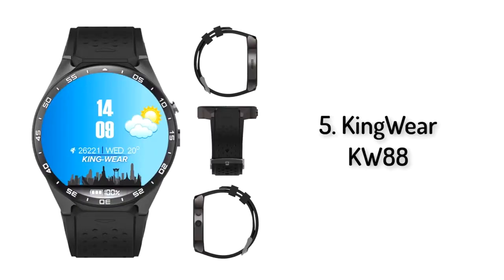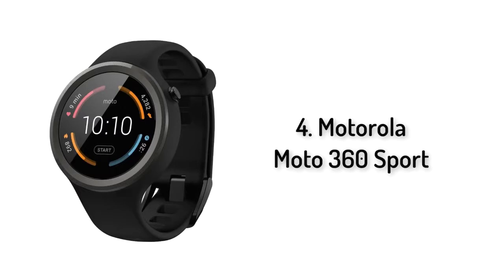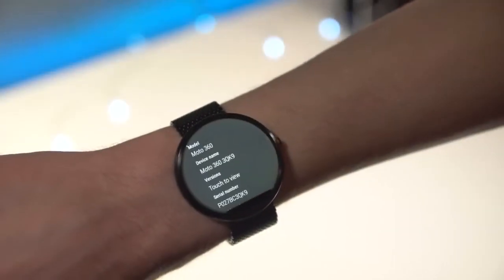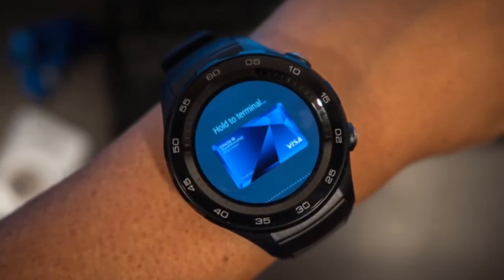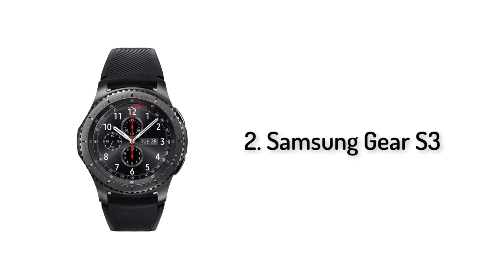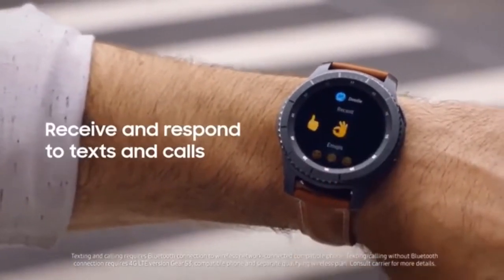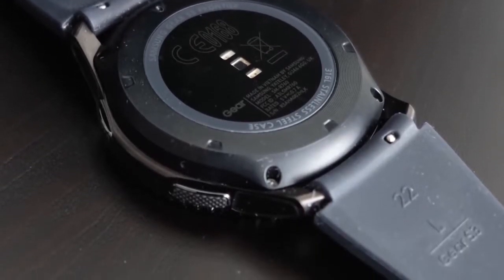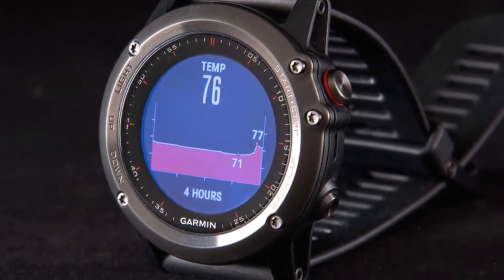TOP 5 Smartwatches for Android in 2018 Review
[Links to best Smartwatches listed in the video]
5. KingWear KW88
4. Motorola Moto 360 Sport
3. Huawei Watch 2
2. Samsung Gear S3
1. Garmin Fenix 3 HR

In this video, i listed the top 5 Best Smartwatches for Android in the market in 2018.  I made this list based on my personal opinion, and i tried to list them based on their price, durability, quality and more..